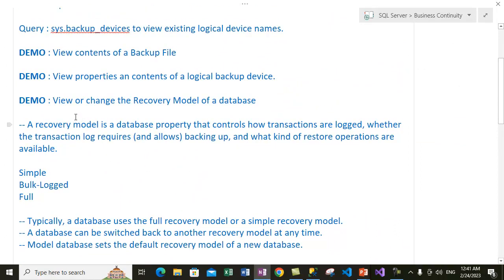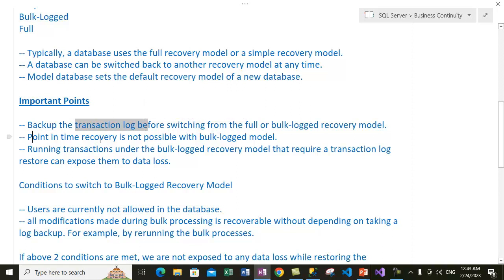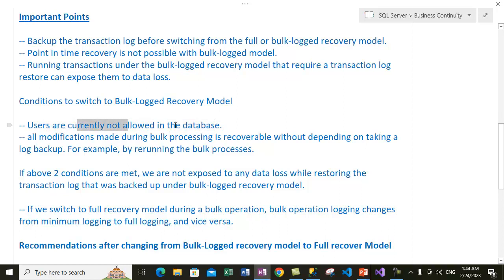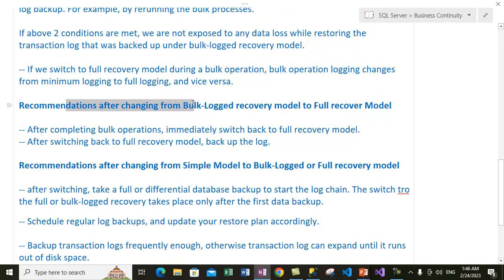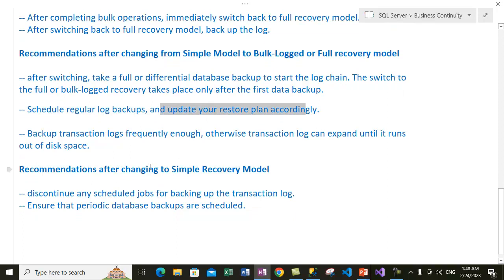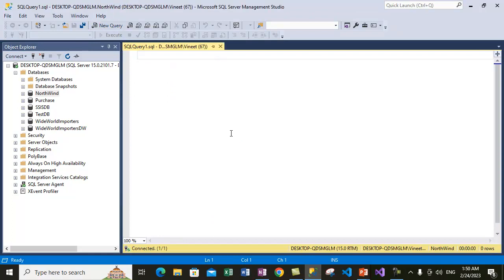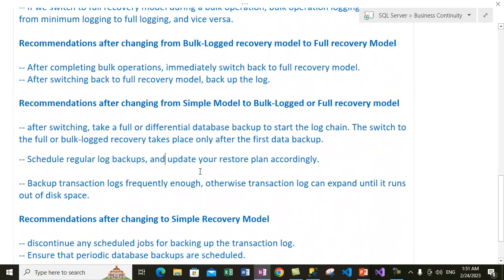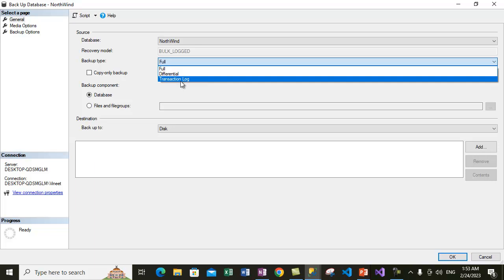How to view or change Recovery Model of Database | SQL Server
This video discusses about how you can view or change the recovery model of a database inside SQL Server. In addition, we also discussed on recommendations while changing the recovery model of a database.